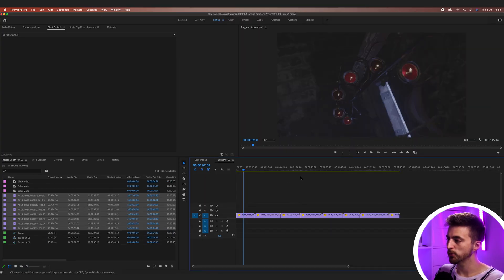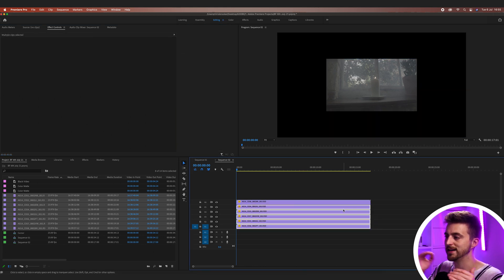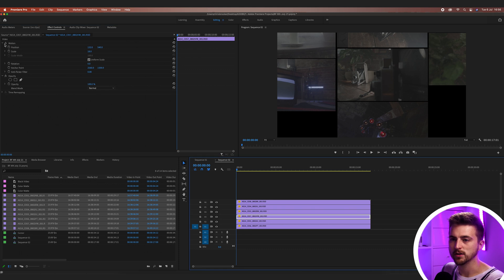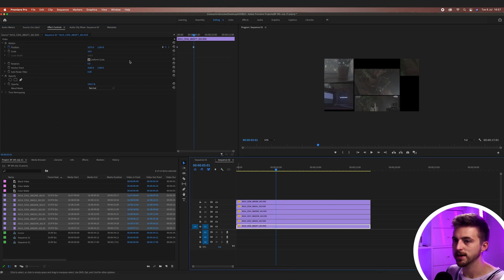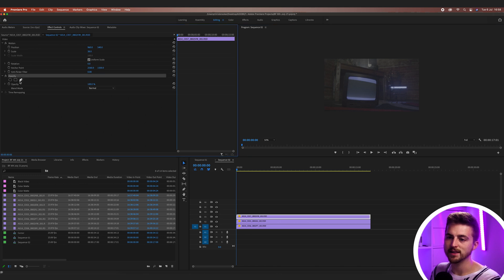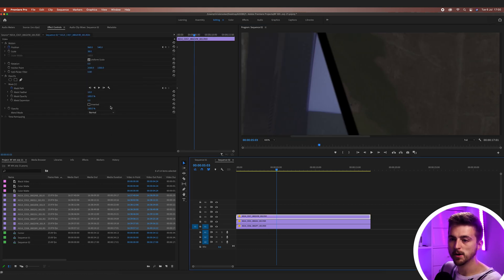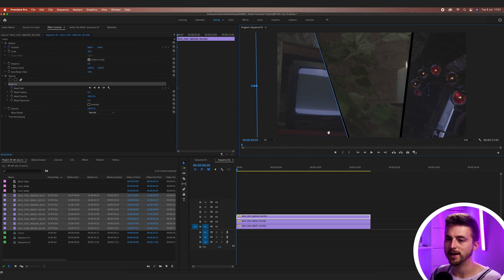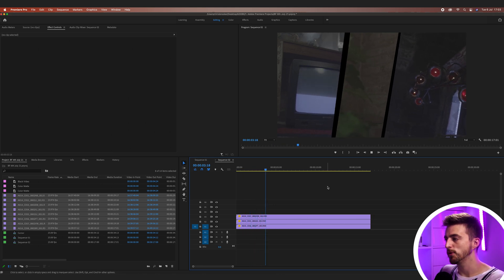Animated Split-Screen Effect in Premiere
COURSES (HOSTED ON SKILLSHARE)